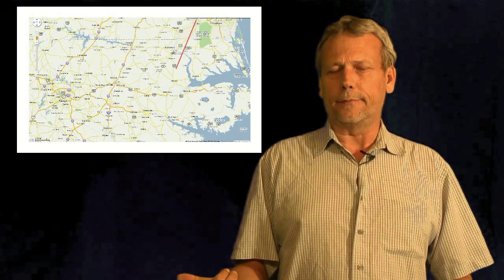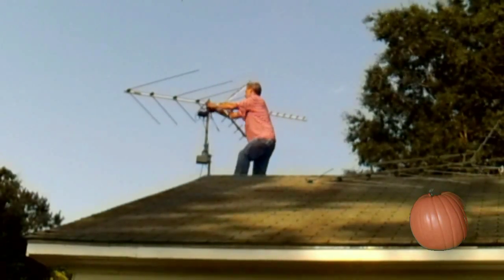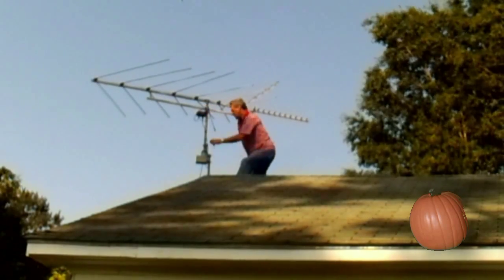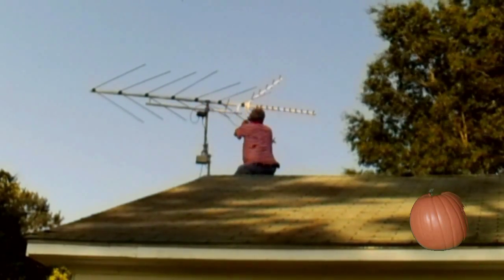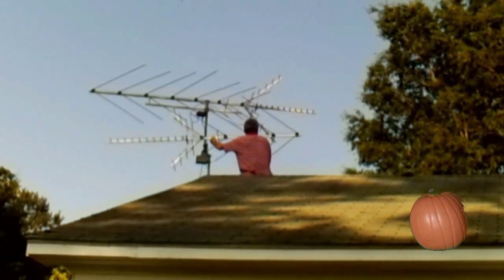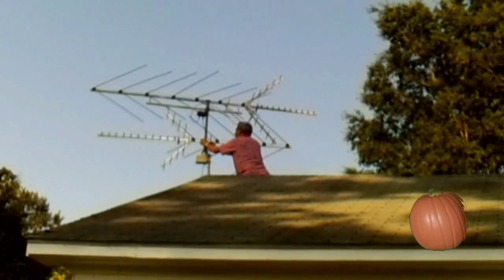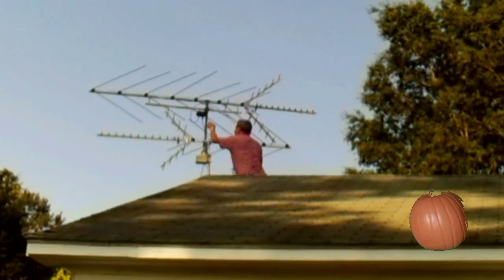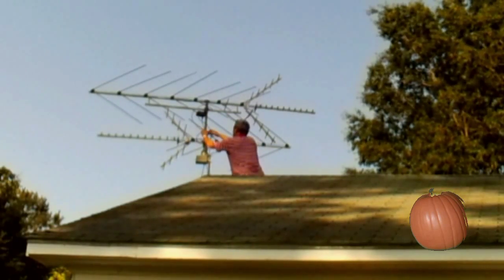double.mp4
In this video, we combine two TV antennas at my Mom's house in Northeastern North Carolina. She can pick up DTV signals from Washington, Greenville, Newbern, Norfolk, Portsmouth, Newport News, as well as Raleigh. Her main viewing markets in Norfolk and Greenville, are almost exactly 180 degrees apart, I am aiming one North, and the other South and combining them with a basic two-way splitter connected in reverse. Since the antennas are aimed directly opposite each other, they do not introduce any multipath in the combined signal. It has worked out great as she now does not have to fiddle with the rotor to change between the main two markets. She's now getting stable signals from WUND, WTKR, WSKY, WITN, WNCT, WAVY, WCTI, and WVEC, WHRO, WTVZ, and lots more PBS stations.